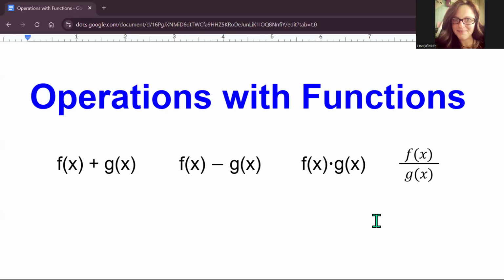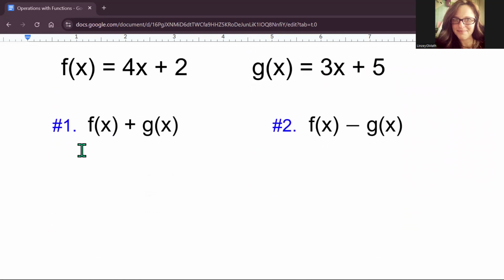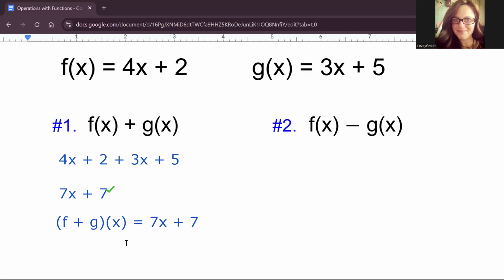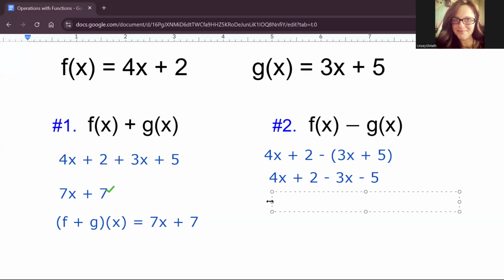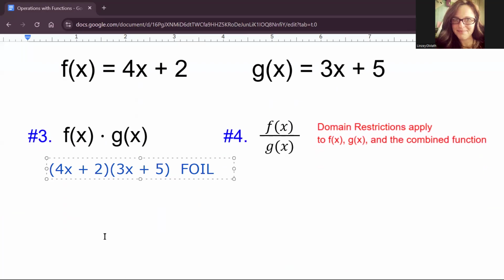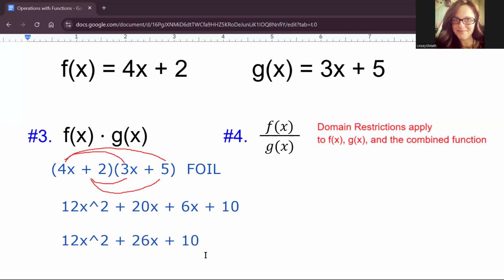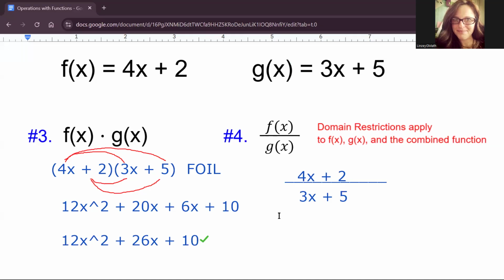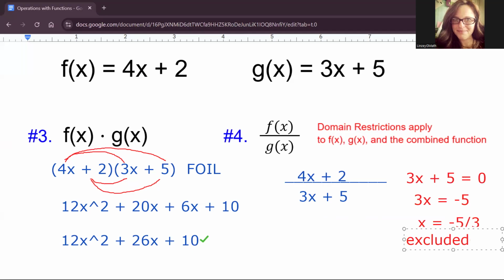Operations with Functions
Add, subtract, multiply, and divide two linear functions; discuss domain restrictions when dividing.